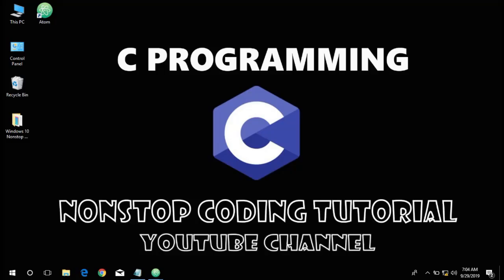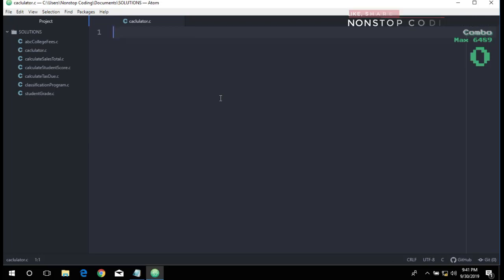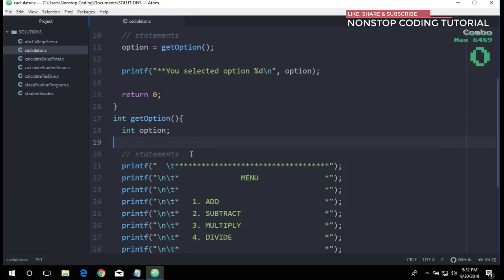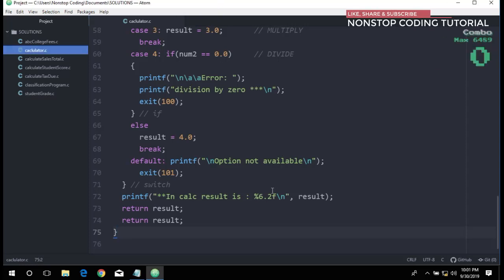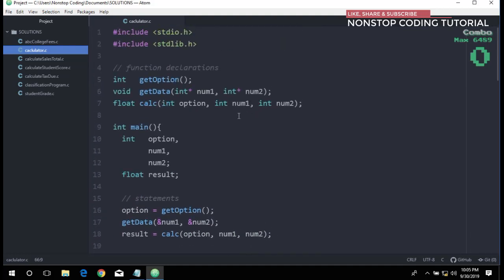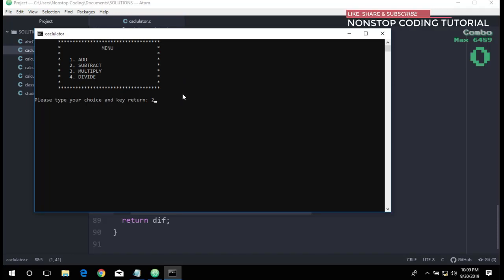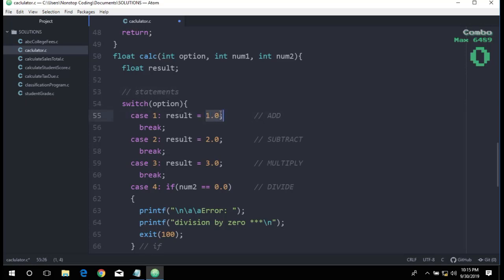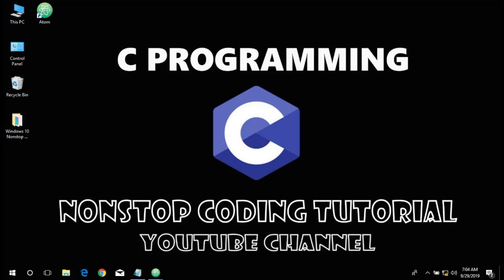How To Create A Calculator In C Program Using Atom In Windows 10 - Easy Guide ►▼◄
How To Create A Calculator In C Program Using Atom In Windows 10 - Easy Guide ►▼◄watch and learn. Please help me reach 1K subscribers to keep me going and create more related stuff.

Hi there folks and welcome to this easiest way to learn C programming. In this video, I will show you how to learn C coding in an easiest way that you can imagine. So what are we waiting for, let's get started.

Short Story of C
C is a general-purpose programming language that has been around for nearly 50 years. It has been used to write everything from operating systems (including Windows and many others) to complex programs like the Python interpreter, Git, Oracle database and more. It's a low-level language that relates closely to th way machines work while still being easy to learn.

Atom is a free and open source text and source code editor for macOs, Linux and Microsoft Windows with support for plug-ins written in Node.js, and embedded Git Control, developed by GitHub. This provides us with a platform to create a responsive and interactive web applications etc...

Atom is a hackable text editor for the 21st century, built on Electron, and based on everything we love about our favorite editors. Designed to be deeply customizable, but still approachable using the default configuration.

Is a compiler suite for Windows. It combines the most recent stable release of the GCC toolset, a few patches for Windows-friendlines, and the free and open-source MinGW or MinGW-w64 runtime APIs to create an open-source alternative to Microsoft's compiler and platform SDK.

TDM-GCC MinGW Compiler for free GCC for 32-bit and 64-bit Windows with a real installer & updater. A compiler suite for 32 and 64 bit Windows based on the GNU toolchain program(binutils), Windows API libraries (mingw-w64)